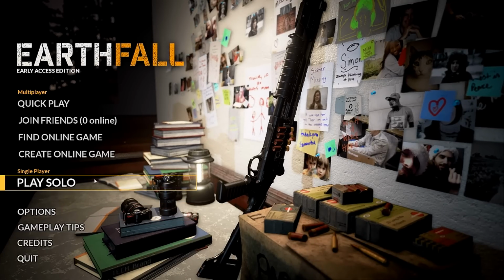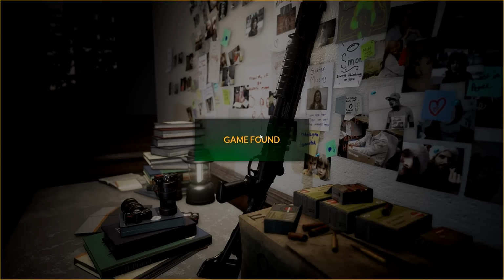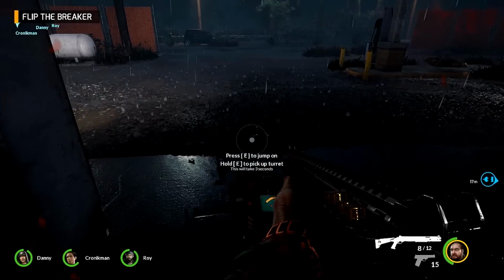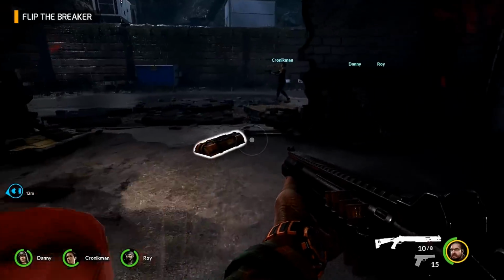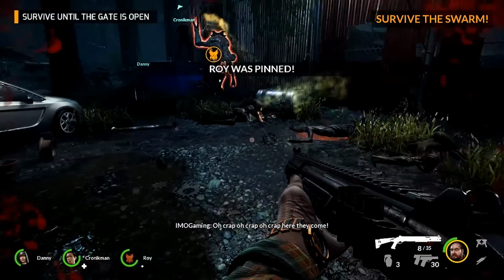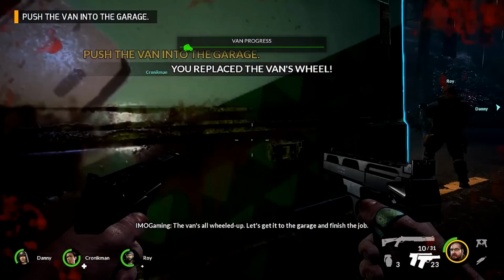EarthFall - Hands-On Preview and Impressions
In this Critical First Impressions I take a look at EarthFall, a game that follows the Left 4 Dead formula but makes some changes using Aliens and other interesting gameplay quicks. The game is in early access so it's not perfect yet.